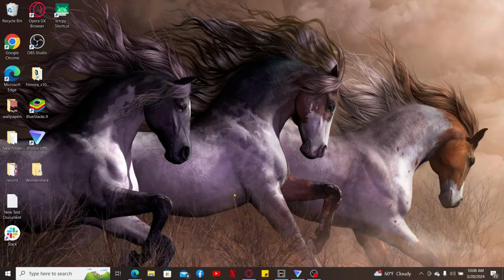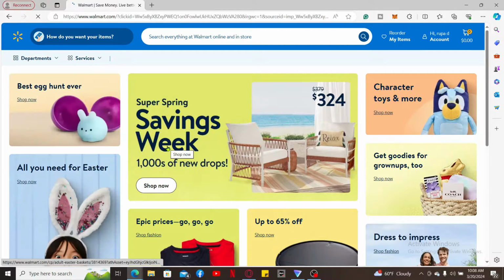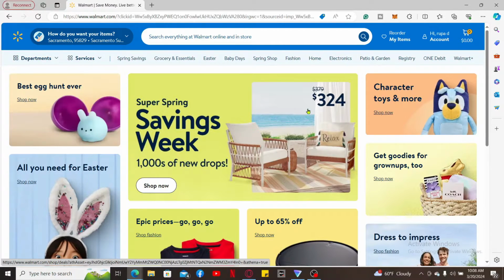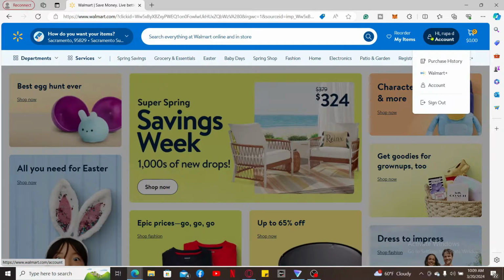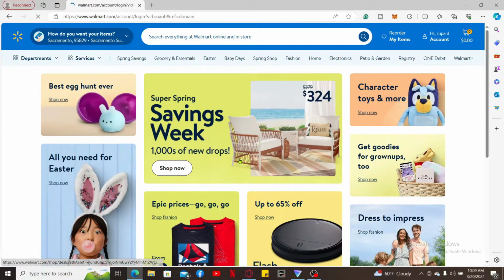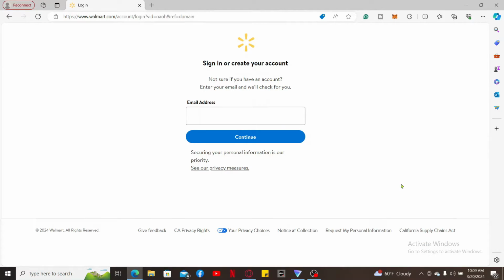How to Log Out Walmart Account 2024?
In this quick and easy-to-follow tutorial, we'll show you the simplest way to log out of your Walmart account. Whether you're using the Walmart app or the website, signing out properly ensures the security of your personal information. Watch this video to learn the hassle-free process of logging out of your Walmart account, keeping your online shopping experience smooth and secure.